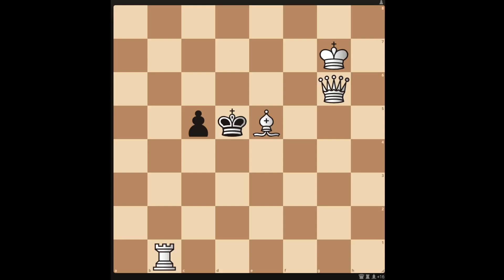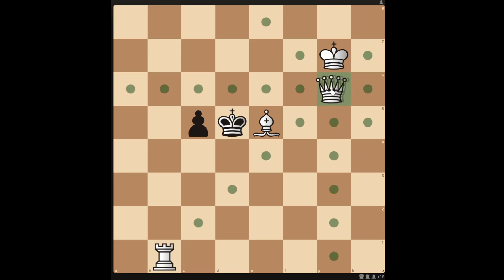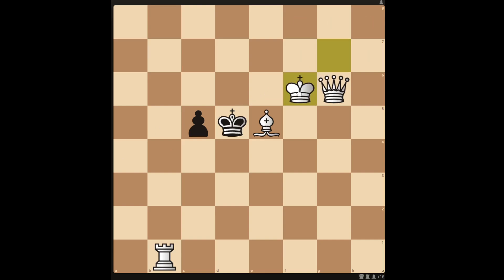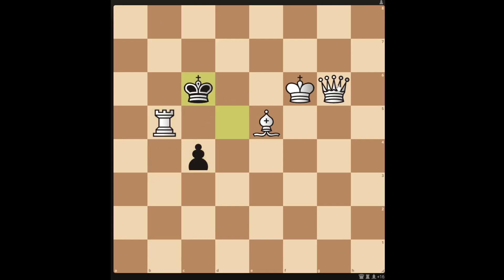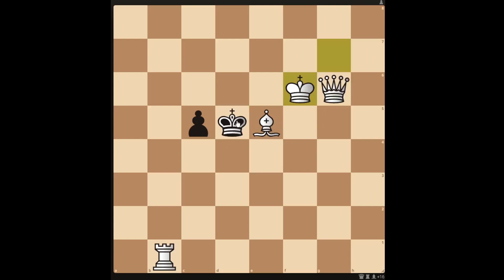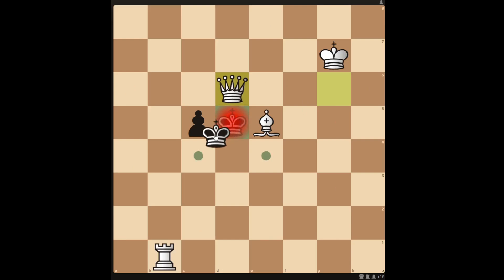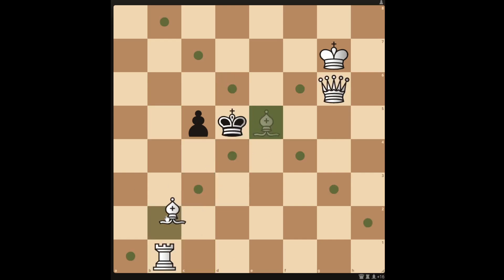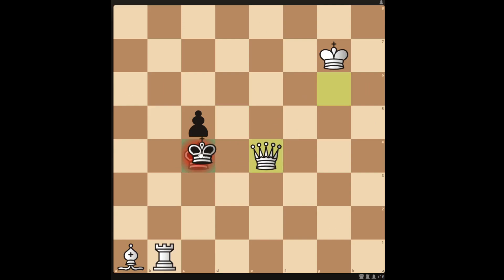19th century Chess Centennial Problem Tournament checkmate in 2 moves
It's white's turn and they can get a checkmate in 2 moves. Can you work it out?
A checkmate in 2 puzzle for a ""Centennial Problem Tournament"" in 1876.